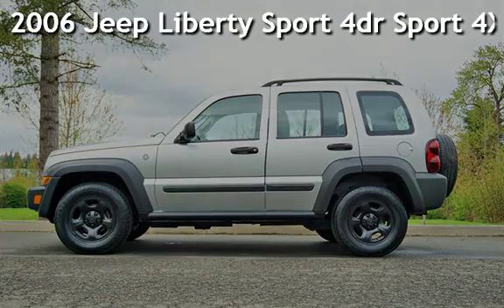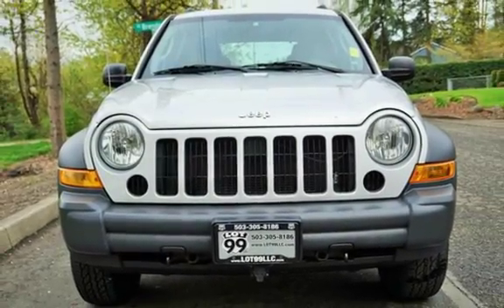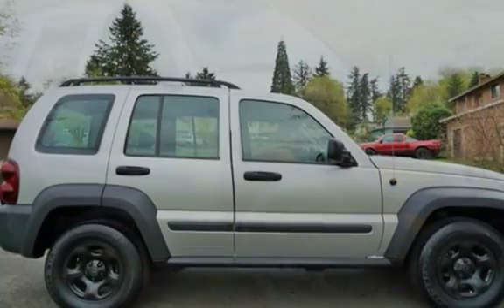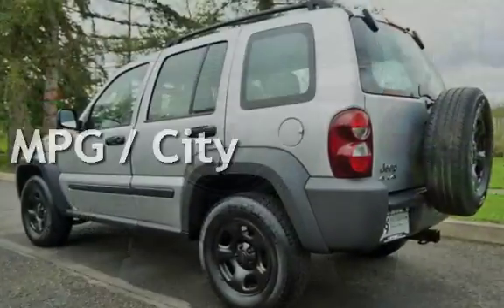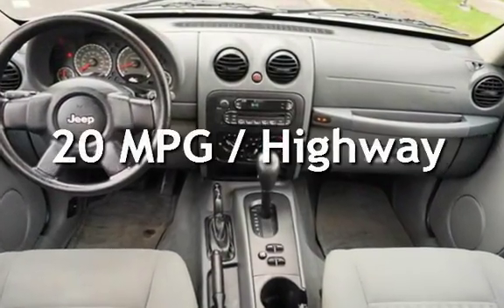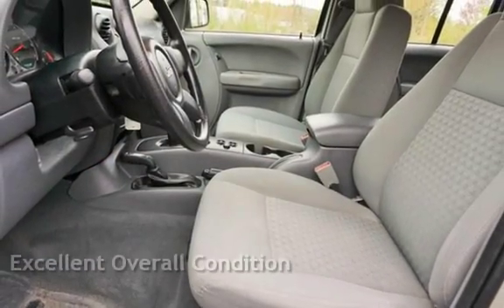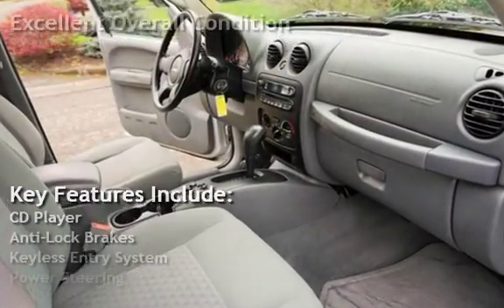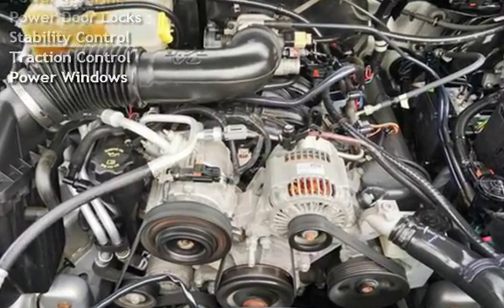2006 Jeep Liberty Sport 4dr Sport 4X4 93K Low Miles. for sale in Milwaukie, OR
2006 *Jeep* *Liberty* *4X4*, Clean Title And CARFAX Certified, 93K Low Miles, 11 Service Records, V6 3.7L, Automatic, Power Windows And Locks, Roof Rack, Air Conditioning, Tilt Wheel, MP3 CD Player,  Just Serviced, CLEAN IN AND OUT MUST SEE TRADES ARE WELCOME, FINANCING IS AVAILABLE, WE TRADE UP OR DOWN - HAVE A CAR OR TRUCK OF GREATER VALUE WE CAN HELP, RATES AS LOW AS 2.49 OAC, GOOD OR BAD CREDIT WE CAN HELP.. RAV4 CRV 4RUNNER PATHFINDER XTERRA DURANGO EXPLORER ESCAPE MAZDA TRIBUTE CHEROKEE JEEP GRAND CHEROKEE BLAZER TRAIL BLAZER 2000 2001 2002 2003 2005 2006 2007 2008